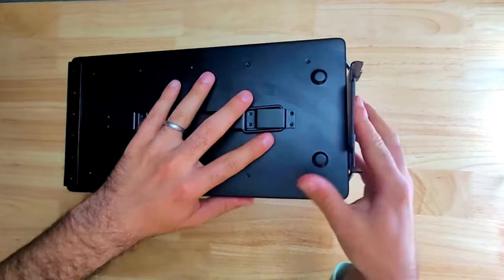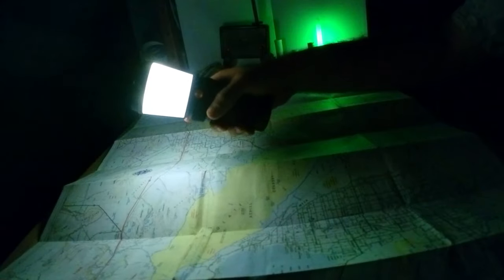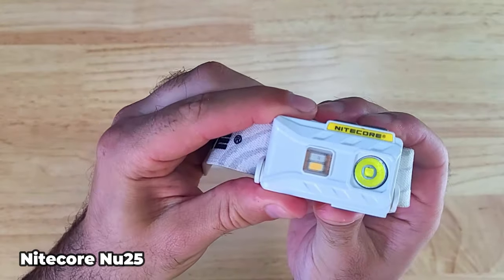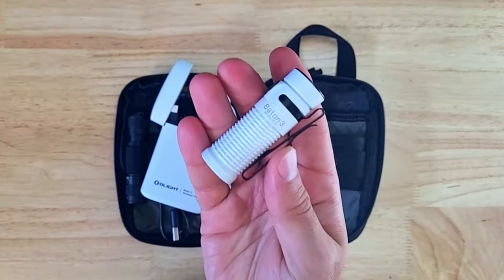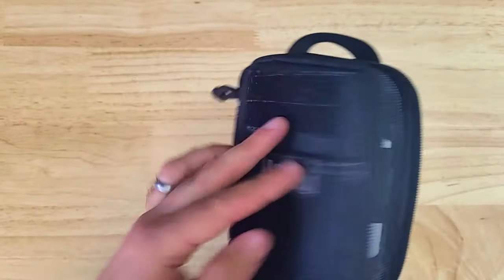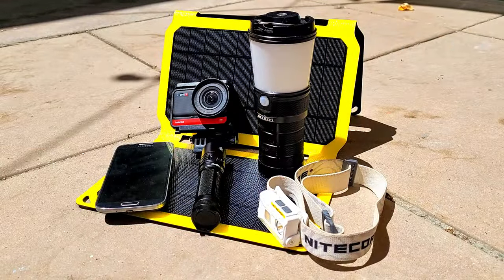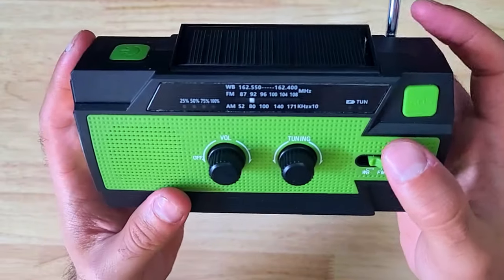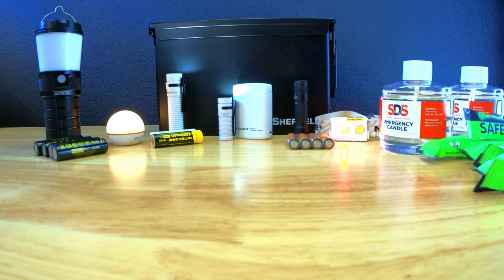The Ultimate Home Blackout Kit for Emergency Power Outages ⚡ 11,623 Hours of Illumination!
In this video I’m going to be walking you through a blackout kit that I built for my home that's designed to provide illumination and help keep my devices charged whether the blackout only lasts a few hours or if there’s some kind of catastrophic grid down situation and I’m stuck without power for months. The items in the kit have been chosen because they have numerous capabilities that would be useful in this type of situation and excellent run time and together they can provide me with 11,623 hours or approximately 484 days of continuous light plus there are a few off grid items that can be used to charge devices that can keep you going indefinitely.

Sheffield .50 Caliber Ammo Storage Box
BLF LT1
SDS Emergency Candles
UCO Matches
Bic Lighter
Glow Mind Glow Sticks
18650 Battery Case
Sunjack 15w
Sunjack 10,000mAh power bank
XTAR MC1
USB Car Charger

00:00 Introduction
01:05 The Box
01:35 Lanterns
03:10 Headlamp
03:50 Flashlights
06:35 Battery Case
07:07 Candles and Glow Sticks
08:02 Solar Panel
08:42 Chargers
09:29 Emergency Radio
10:01 Runtime Hour Tally

18650 - Wurkkos FC11
21700 - Sofirn SP35